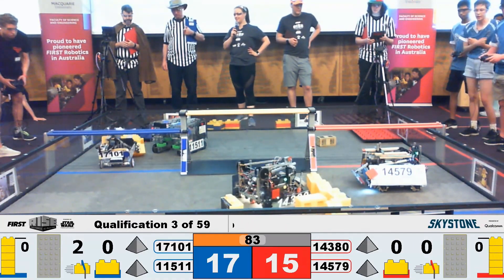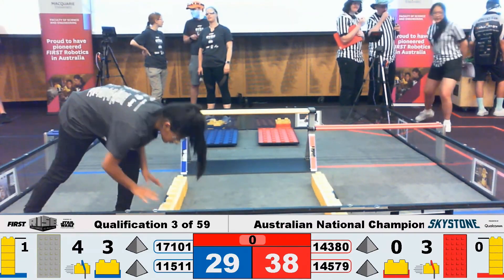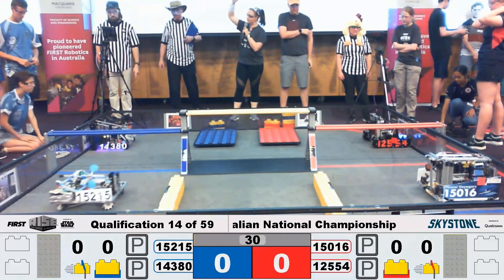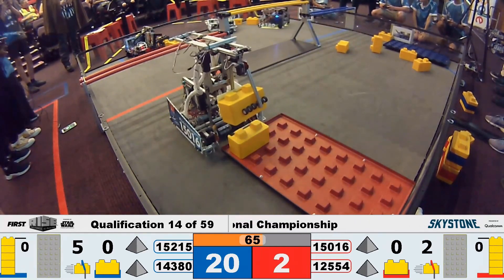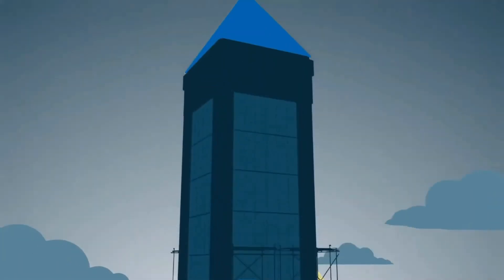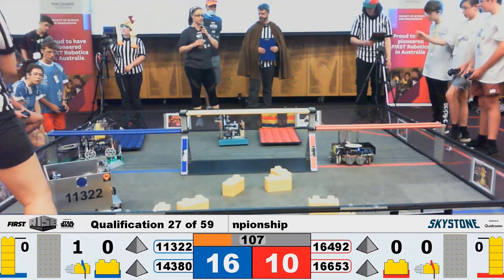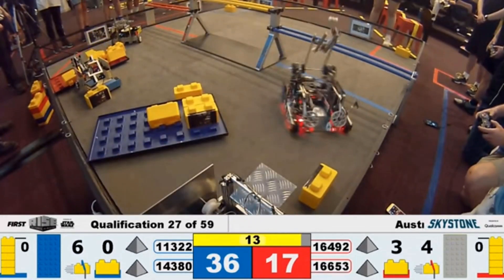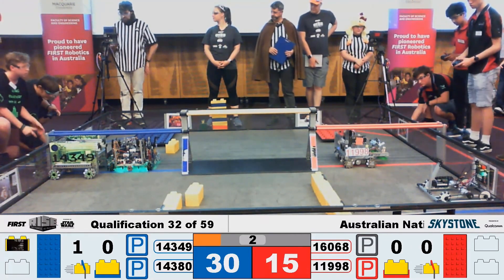BotBuilders 2019 FTC Nationals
The 2019 FTC Nationals - BotBuilders - 4th Place